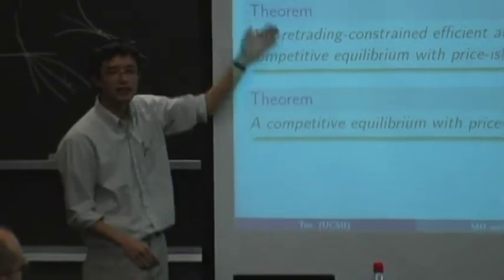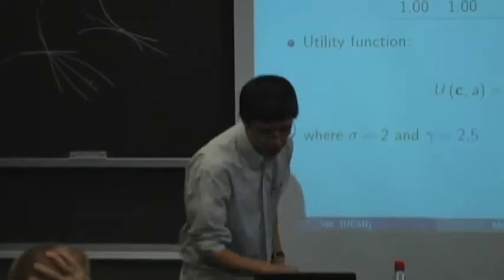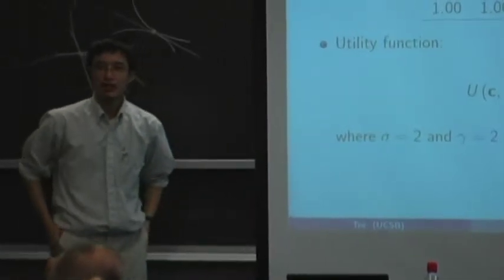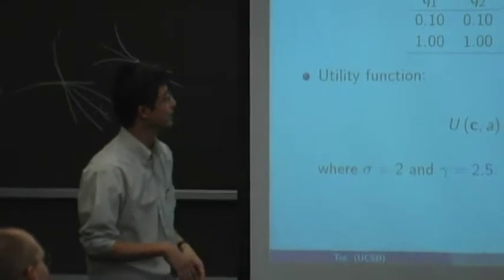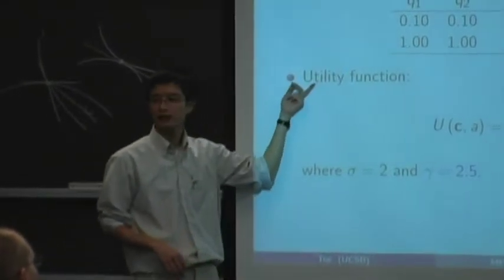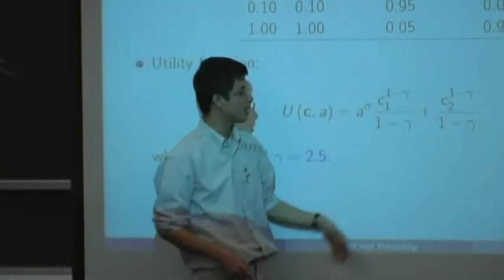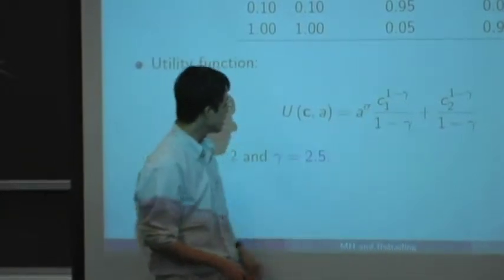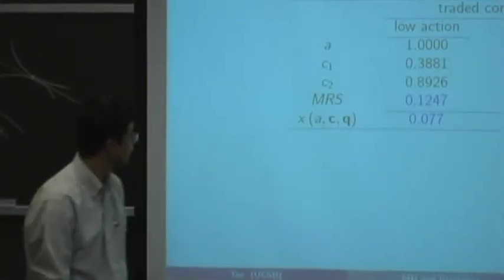Moral Hazard, Retrading, Externality and Its Solution, Part 6/8